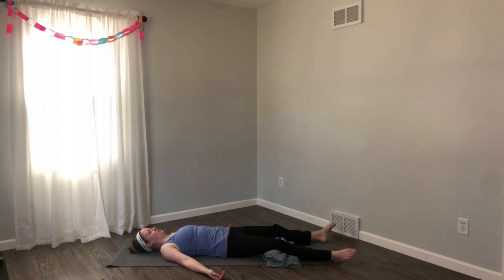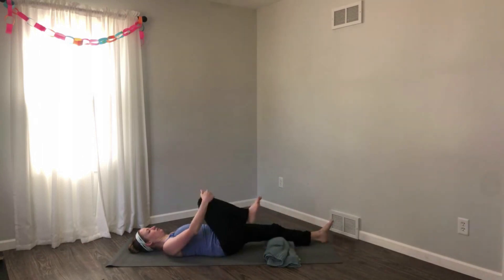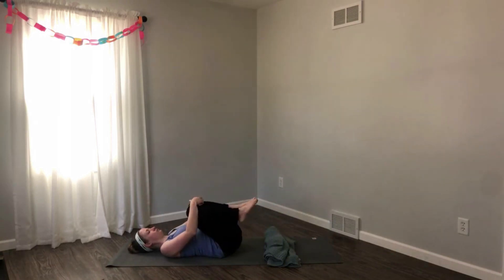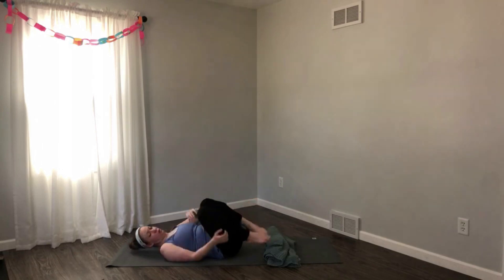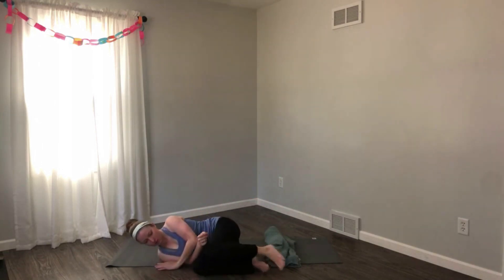5.8.21 Trauma Sensitive Yoga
Helpful Props: Folded blanket

Please listen to your body, taking breaks and making modifications as needed.

By participating in yoga with me, you are agreeing to the terms of the yoga waiver found

These practices are meant to honor you wherever you are on your journey to mental, physical, and spiritual healing.